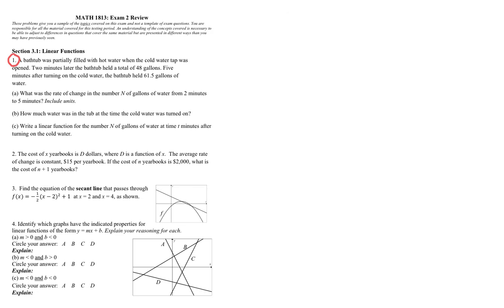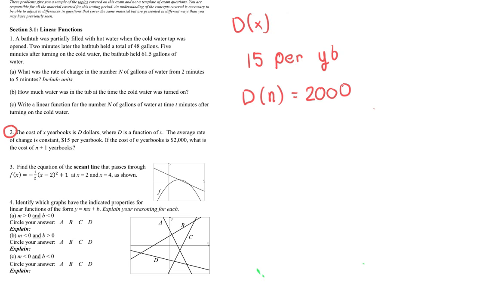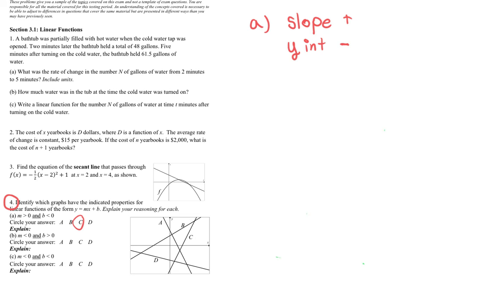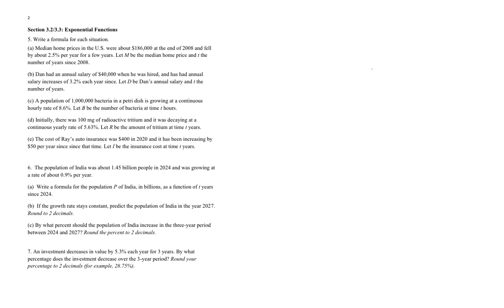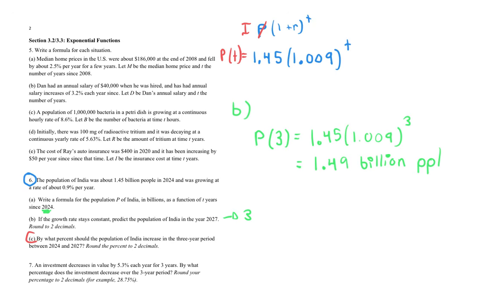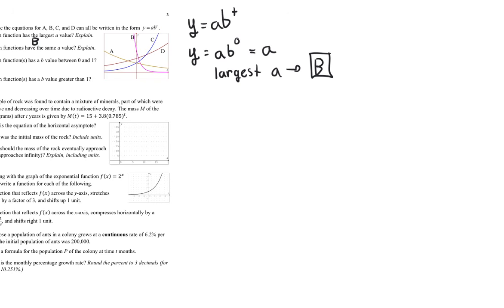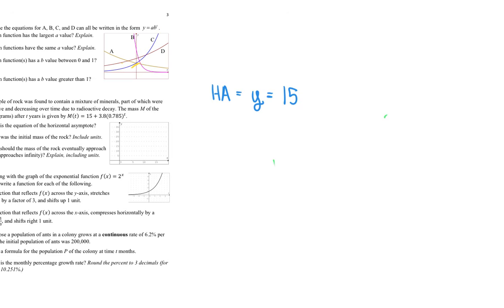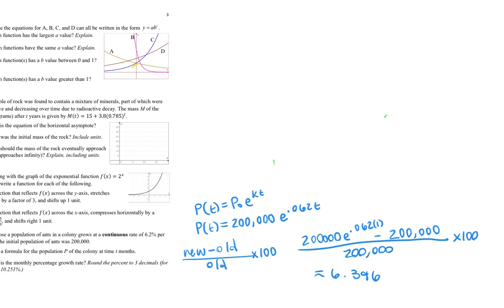1813_Ex2 Review_F25 part 1